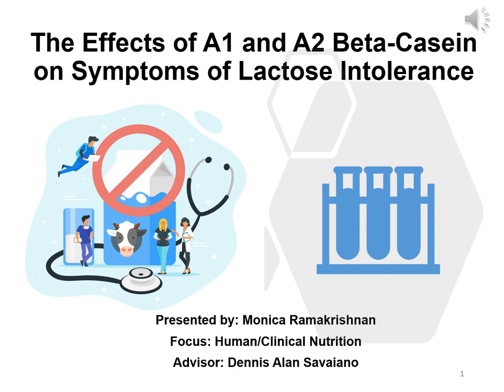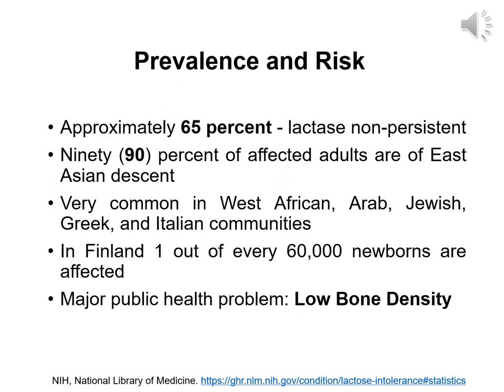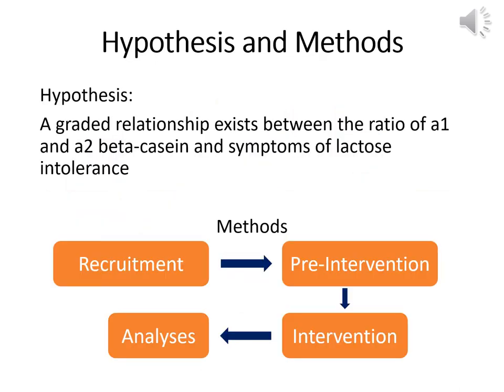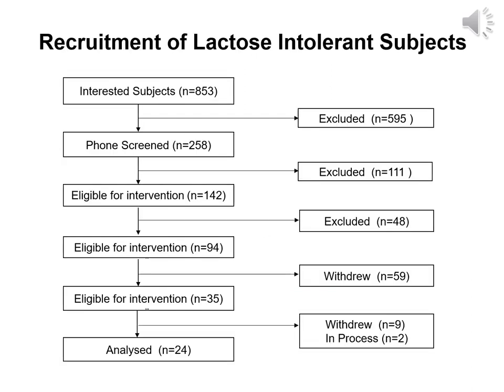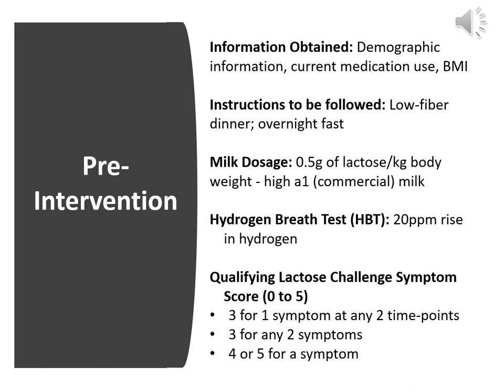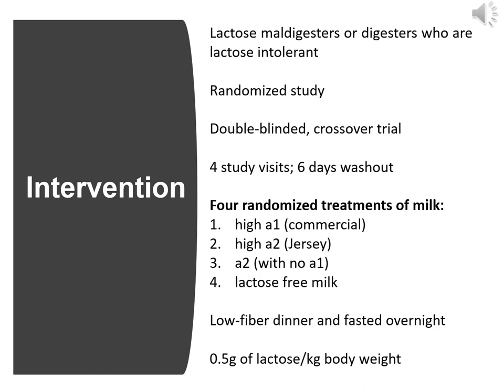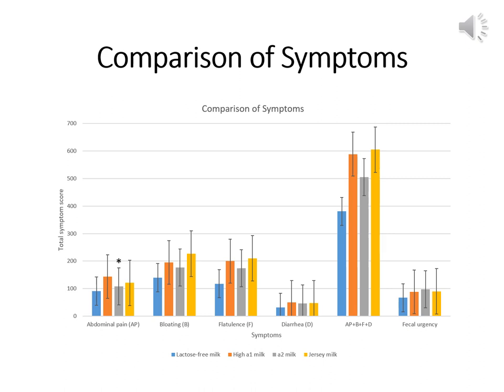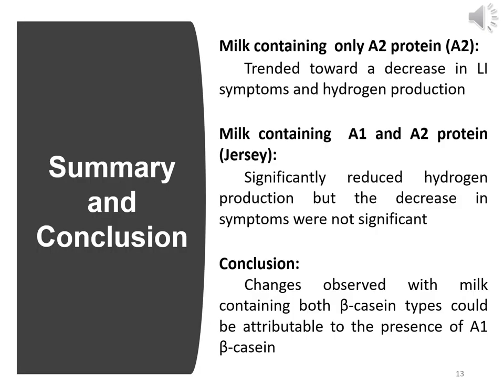Effects of A1 and A2 beta casein from Purdue University, funded in part by National All-Jersey Inc.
NAJ decided to pursue A2 research with two primary goals: 1. To determine if there is a quantifiable benefit to consumers from A2 and/or Jersey milks. 2. If so, to determine the threshold of A2 at which the benefit can be realized. In other words, does milk need to be 100% A2, or will milks of lesser amounts of A2 also provide benefits. The research project was led by Dr. Dennis Savaiano and involved clinical trials with persons known to be lactose maldigesters due to problematic digestive symptoms experienced after ingesting lactose. The A2 Milk Company was also interested in this research which led to NAJ and the A2 Milk Company jointly funding the research project, “Comparing the digestion of milk with different beta-casein protein content in lactose maldigesters.”